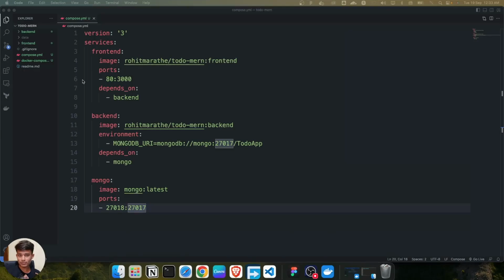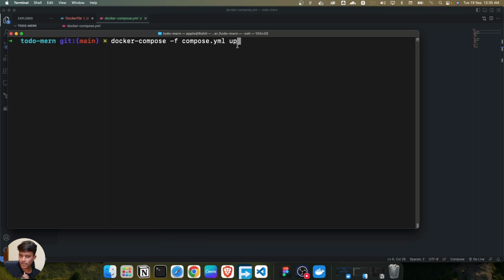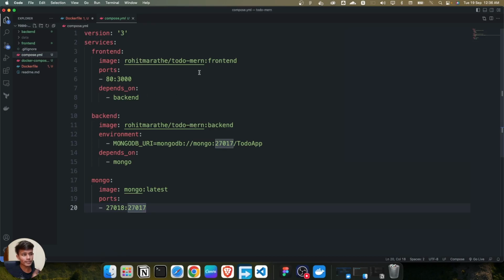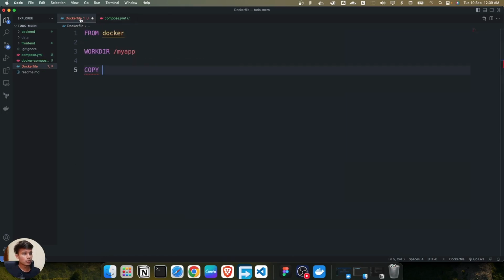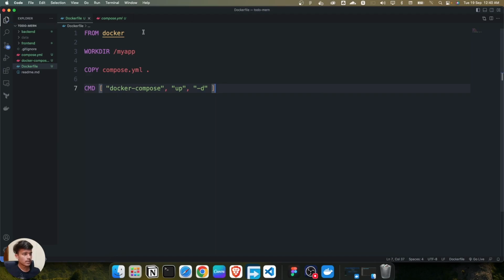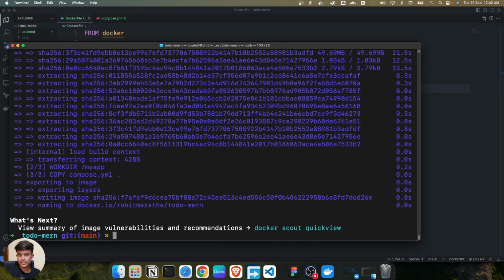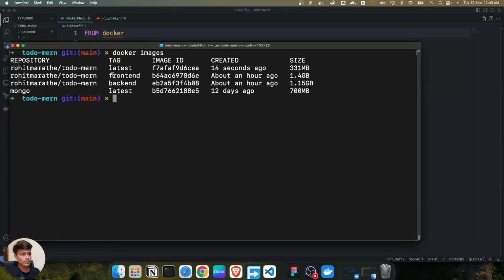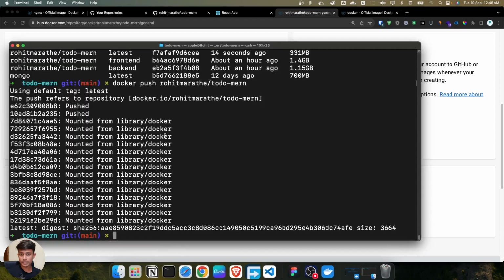Creating a Single Docker Image of MERN App & Push to Docker Hub - Docker For Beginner's (lecture 30)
Welcome to our DevOps Burst channel ! in this comprehensive tutorial, we'll walk you through the process of consolidating your MERN (MongoDB, Express.js, React.js, Node.js) app into a single Docker image and push it to Docker Hub. Learn how to efficiently package your frontend and backend components into a unified container, simplifying your deployment process and enhancing portability. Follow our step-by-step guide to optimize your containerization workflow and streamline your application deployment. Join us on DevOps Burst as we empower you to harness the full potential of Docker for your MERN stack projects!

Don't miss out!